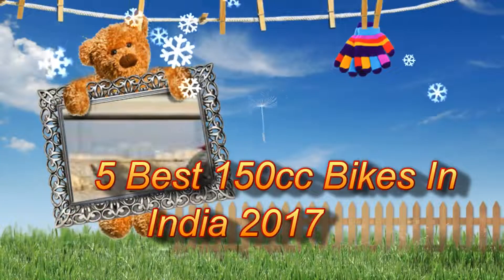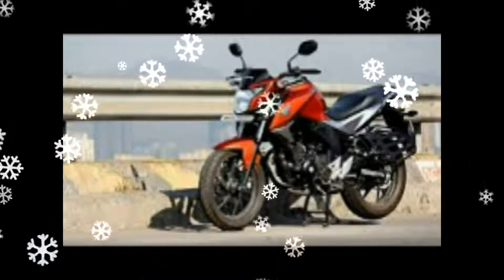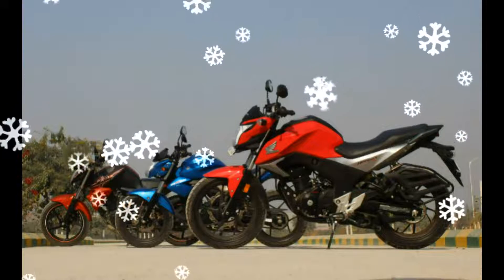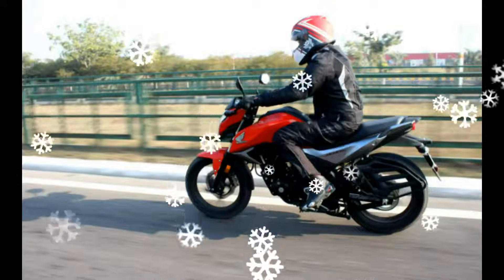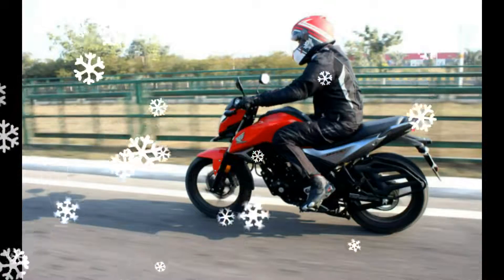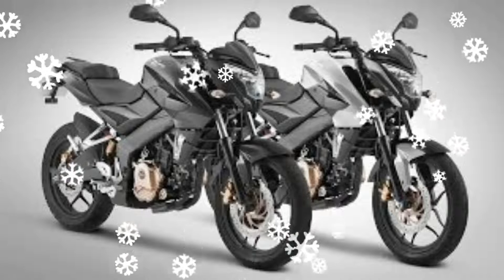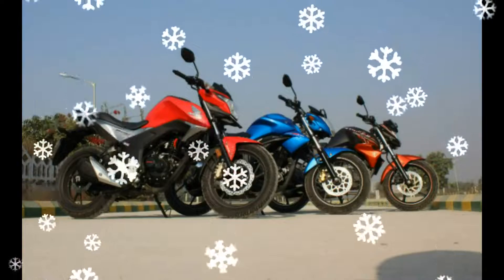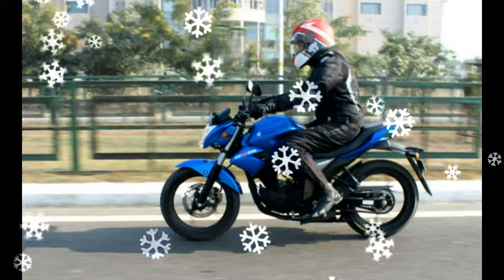Top 5 Best 150cc Bikes in India Model 2017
Top 5 Best 150cc Bikes in India Model 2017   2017 Kawasaki Z1000SX in India will add an IMU and 5 of the best 150cc bike in the corners of the new 2017 Kawasaki ABSKawasaki Z1000SX, literbike Z1000 naked in their sport has taken the wraps an update. In addition to receiving a few letters in the name, it is the big news here is more precise traction control system and ABS corners of the electronic aides, including one that allows a much greater range Intertial measurement unit (IMU) of the addition. It's also easier to pull the clutch and downshifts to reduce torque on the back gets a slipper clutch, and ECU gear is information, which includes a large analog tach and LCD screen gets new settings to help meet the Euro4 complianceThe instrument panel is also new is an indicator of a shift from red to white glows position, shift light, and the tach needle. Kawasaki also a little finicky to get on and off of the current model will be revised as the pannier system. TVS Apache RTR 160, he was first introduced in 2007 - TVS Apache is the first model in the series, after several upgrades over the years, slowly trudge quietly TVS Motor Company will continue to be one of the drivers of volume for the 150-160cc segment .Launched in India last year, Suzuki achieved results from the premium bike is aimed squarely at young buyers. Based on the Gixxer naked bike, SF version of the shares as of the fuel tank behind the panels and muscular styling cues with its larger siblings, some of the key. Gixxer GSX-R.Suzuki naked and SF version, which is controlled by the same engine that powers 154.9cc single downtube frame is used for such as have the full range depends on the firing lines of the Superbikes. 14.6bhp and 14Nm peak torque and maximum power, keeping the traditional single-cylinder engine and five-speed transmission.Hero segment back in 2014 to take on the likes of the more popular options for a facelift version of the Xtreme comes with the system is rolled out. Sportier than the previous model, the new changes in the appearance of the motorcycle head lamp, LED light guide, semi-digital cluster, the new sporty graphics and a redesigned rear tail lamp stand on the sidelines with indicator.Powering 2014 Xtreme, featuring cosmetics are basically the same 149cc, single-cylinder engine used in the original. Mated to a five-speed manual gearbox, the engine torque in addition to the above 13.50Nm 15.60bhp good for maximum power and 107km / h top speed is claimed to achieve.